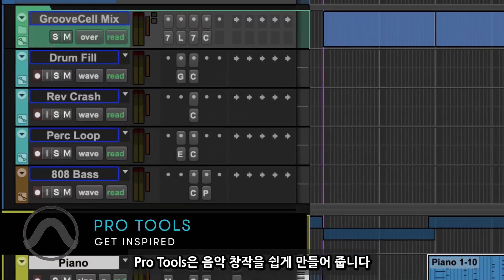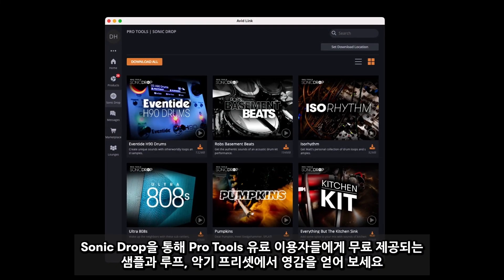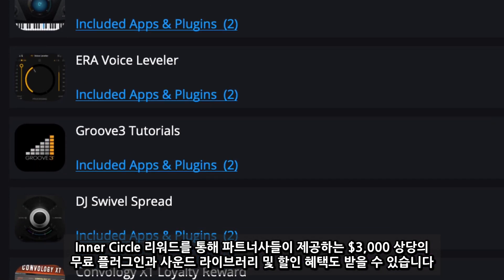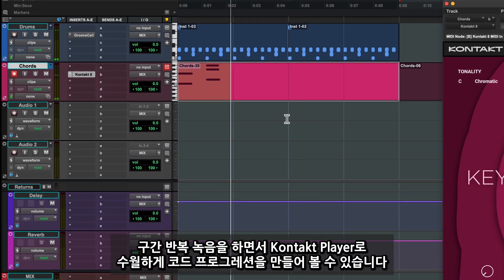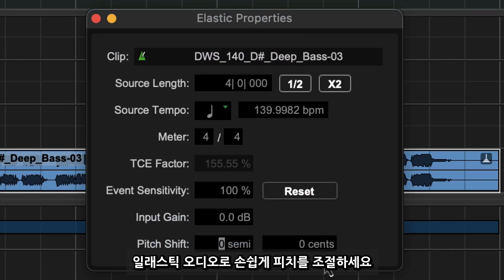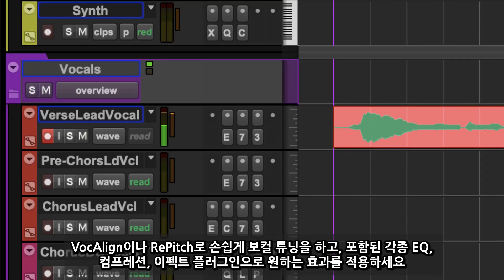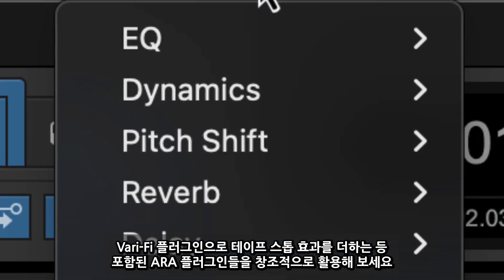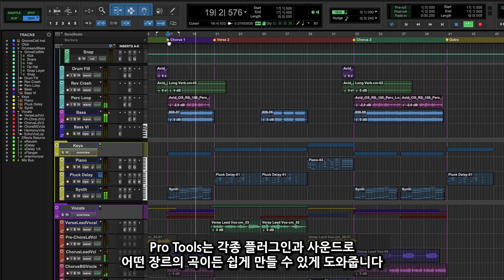Pro Tools가 제공하는 모든 혜택을 알아보세요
Pro Tools 구독에는 100여 개의 플러그인과 다양한 가상 악기, 무료 가상악기와 샘플, 루프를 추가 제공하는 Sonic Drop, $3,000 상당의 파트너사 플러그인과 사운드 라이브러리를 포함한 Inner Circle이 포함됩니다. 뿐만 아니라, 손쉽게 비트와 드럼 패턴을 만들게 해주는 가상 드럼 머신/시퀀서인 GrooveCell과 멜로다인 5 에센셜, RX 스펙트럴 에디터, Kontakt 8 플레이어, 스펙트라레이어와 웨이브랩 고 등 오디오 편집의 편의성을 높여주는 각종 ARA 플러그인도 제공됩니다. 이 영상을 통해 Pro Tools가 제공하는 다양한 혜택을 살펴 보세요.